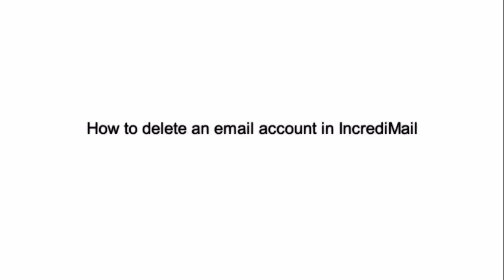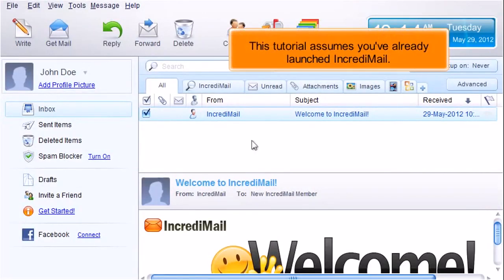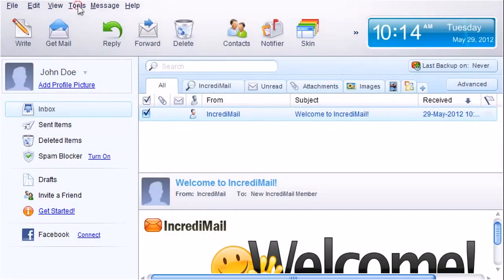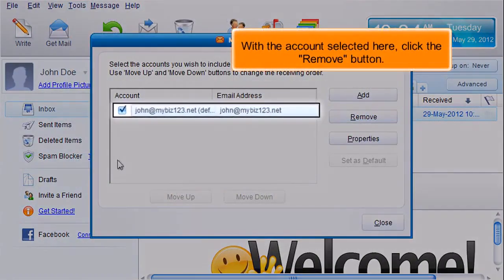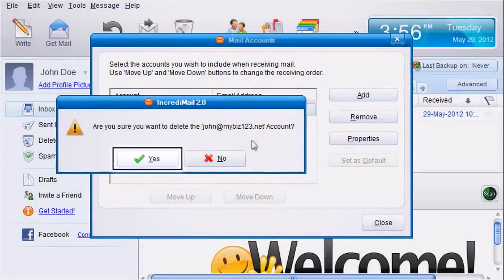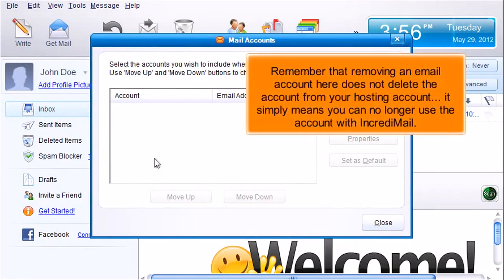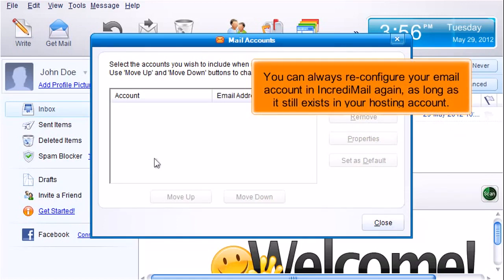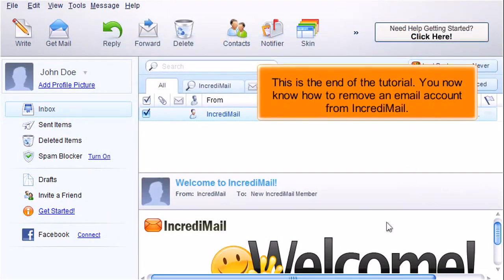IncrediMail: How to Delete an Email Account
In this HostPapa tutorial , we will show you how to delete an email account in IncrediMail. IncrediMail is a powerful, easy to use, feature-rich email software.